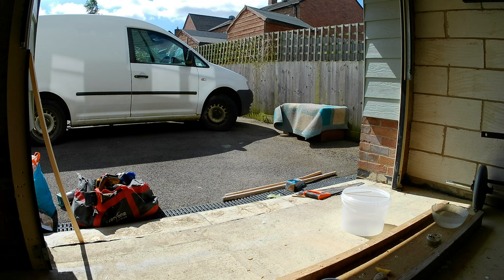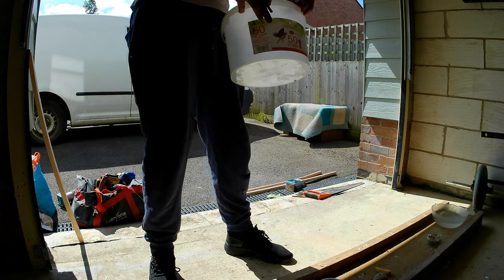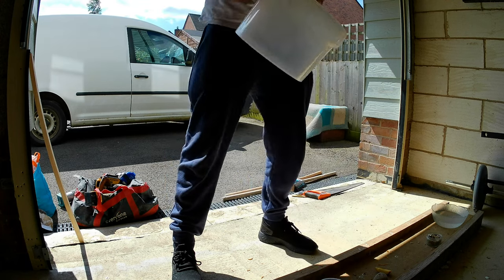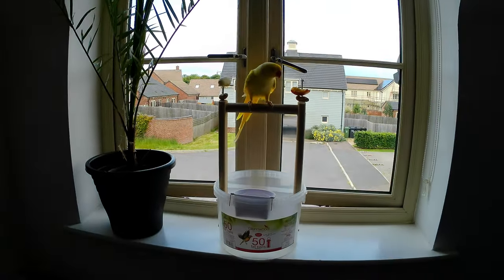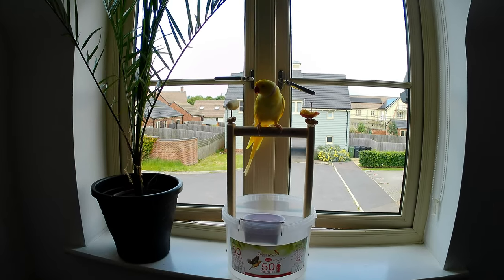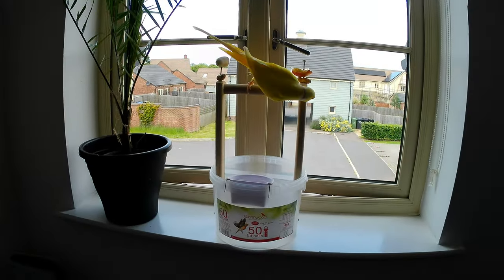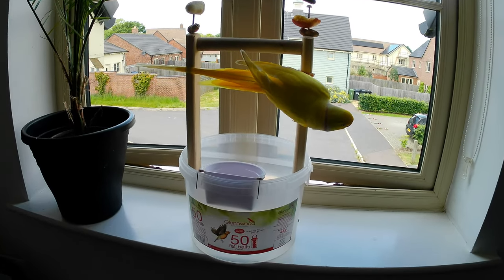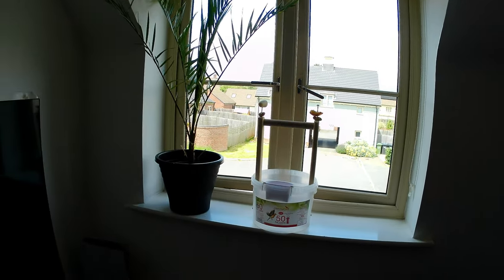I Built a SHOCKINGLY Useful Bird Perch Poop Tray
You can get a tub filled with suet balls
All birds love these
How to make a bird perch, in under 20 minutes. A short video about making craft for the birds, and also making life easier for bird owners. Fun build which can be made any size following same methods. I'm giving Jackdaw the Parrots old one as slightly bigger. hope you like.
0:00 - Introduction
0:53 - Marking height of perch
3:05 - Cutting and shaping ends of wood
4:25 - Changing router cutter for a round edge bit
5:00 - Removing arris with cordless Makita router
8:22 - Fixing uprights to recycled box
11:22 - Cutting doweled perch and fitting
14:35 - Saying hello to the Jackdaw
15:11 - Drill holes for cocktail sticks to be fruit holders
16:15 - Tips and tricks
16:24 - Another happy customer/parrot - Thanks for watching.